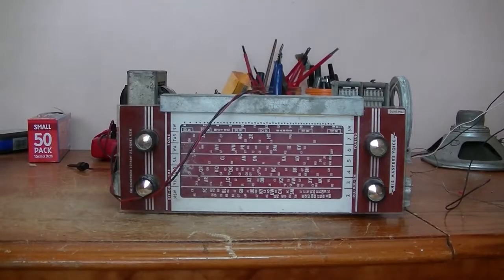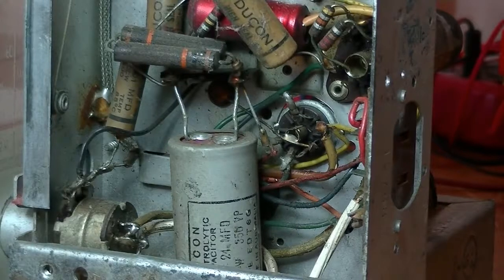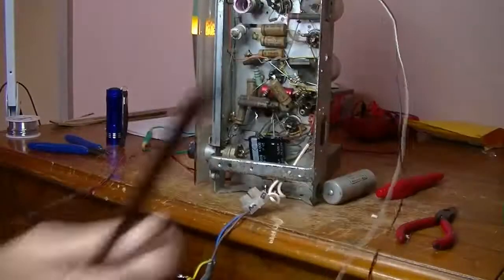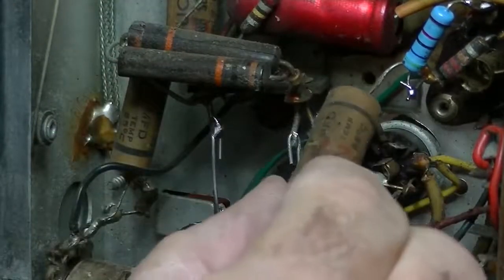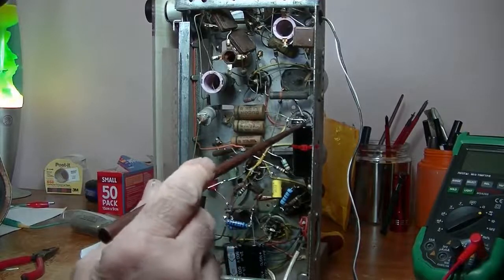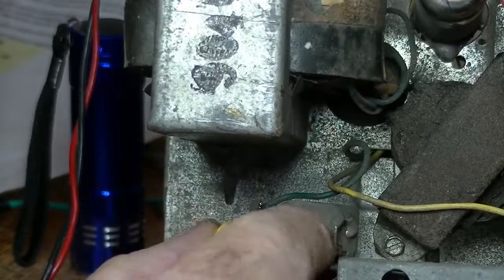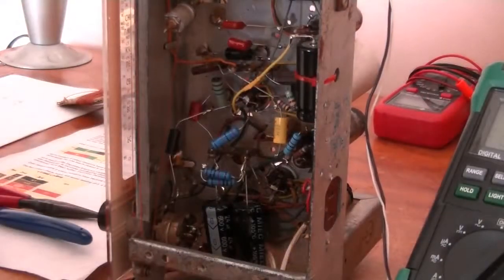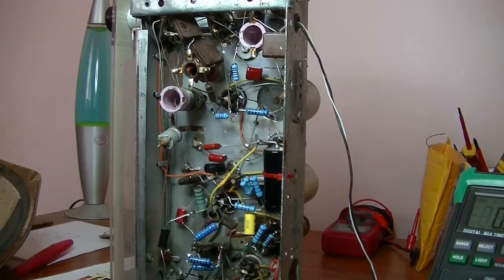Valve radio restorations for the beginner. Episode 1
The first project is to restore a HMV Nippergram chassis circa 1955.
If we can get it working them we've saved another valve radio from the scrap heap